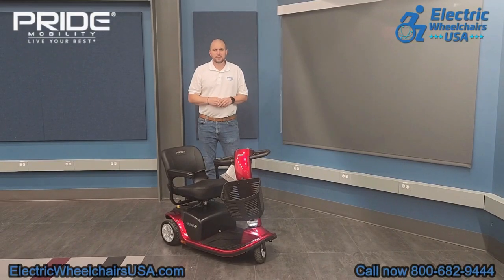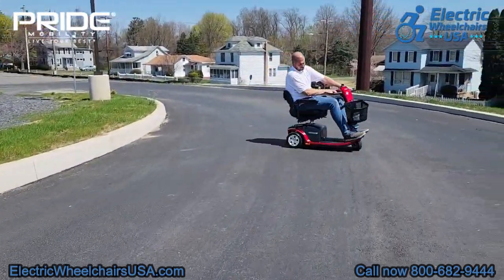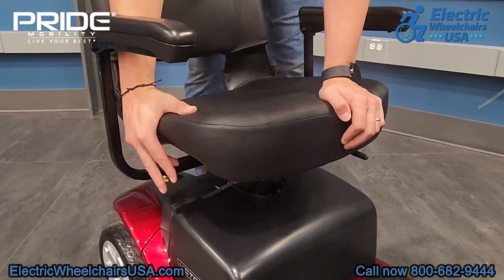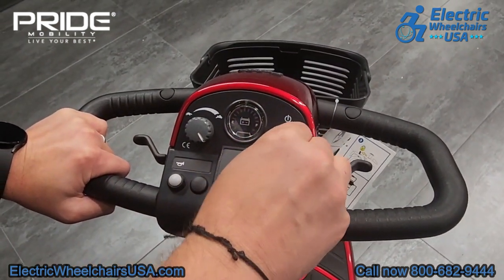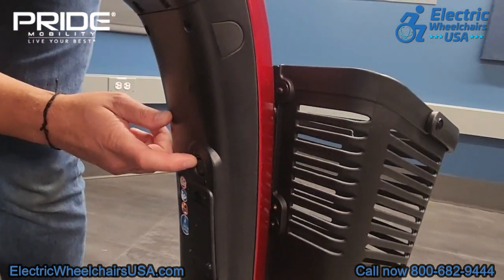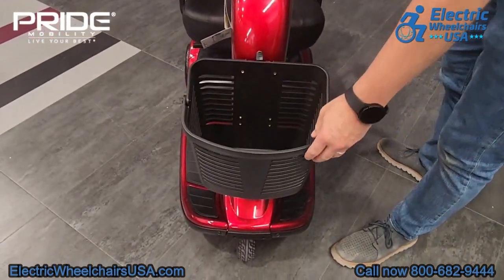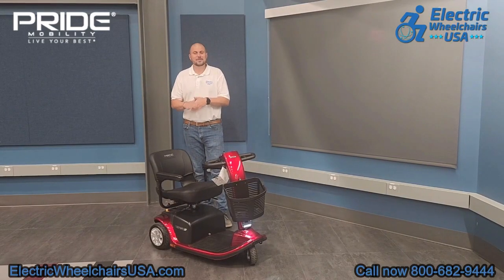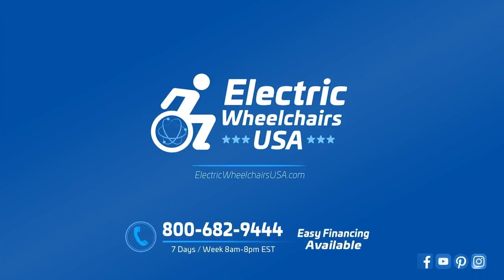Pride Victory 9 3-Wheel Scooter SC609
Are you looking for a quality 3 wheel mobility scooter that is reliable and priced reasonably?  Look no further than the Pride Mobility Victory 9.  Don't be fooled by this affordable price point; this unit packs a lot of features that Pride Mobility has put into this unit to make it stand out.  It is equipped with features and benefits that offer the top performance you would expect from this brand.  This unit is also suitable to use both indoors and outdoors.

With the purchase of this power wheelchair, you will receive a free cup holder and arm bag.  It also comes with Pride Mobility's best in class warranty which includes 1 year of in home service.